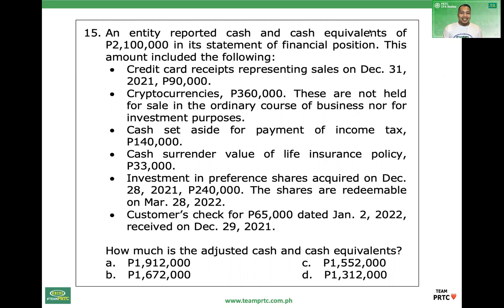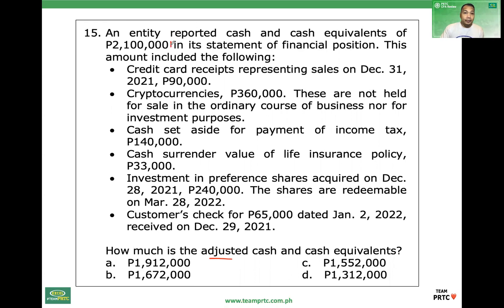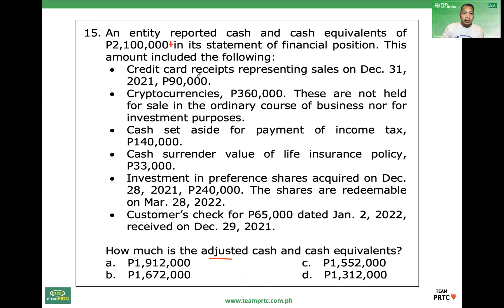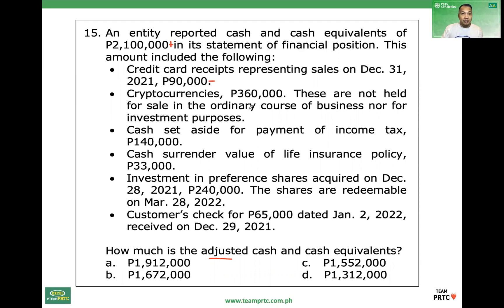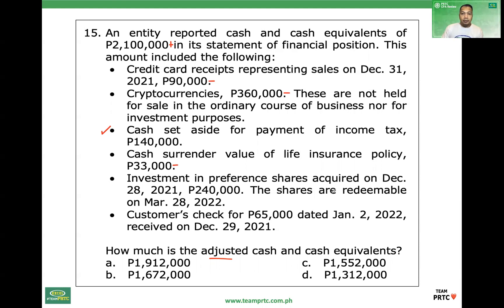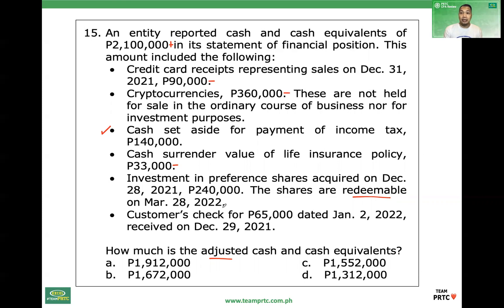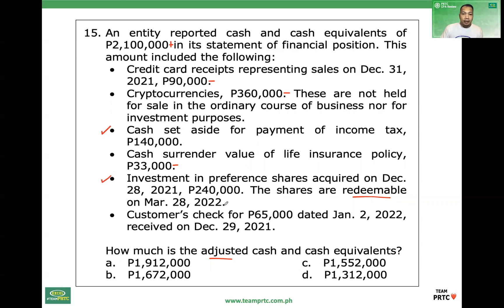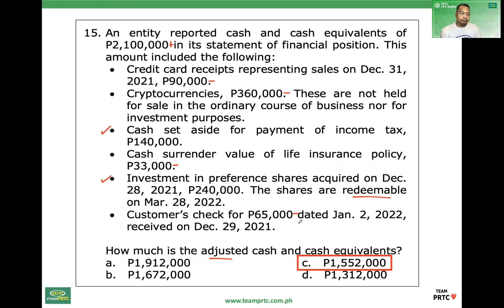FAR Problem of the Day (June 9, 2022) - Items Considered as Cash and Cash Equivalents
Solution to ‘Problem of the Day’ posted June 9, 2022 on Rey Ocampo (FAR and AUD reviewer, Team PRTC) FB Group